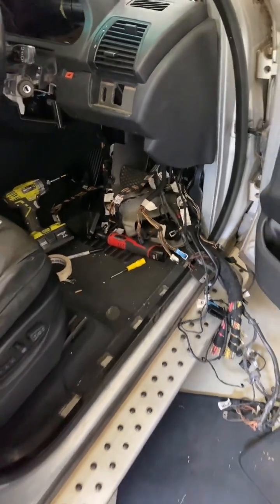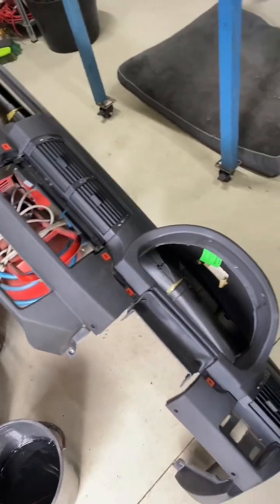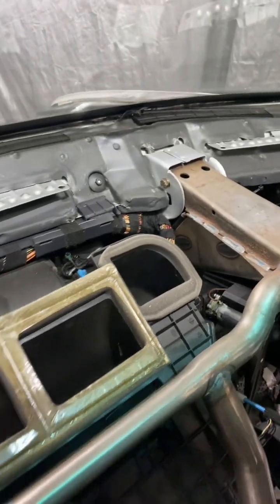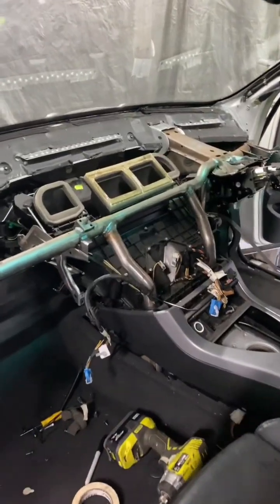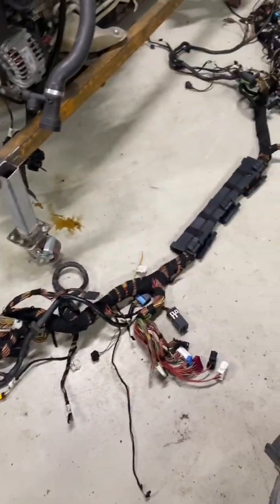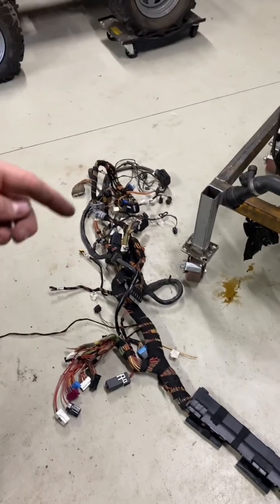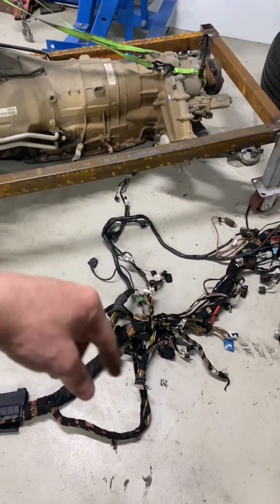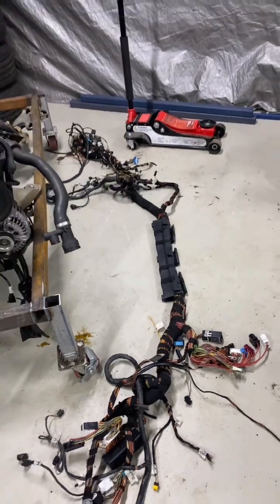M57 Wiring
See full video where we start to wire up this BMW M57 for a conversion into 105 Land Cruiser